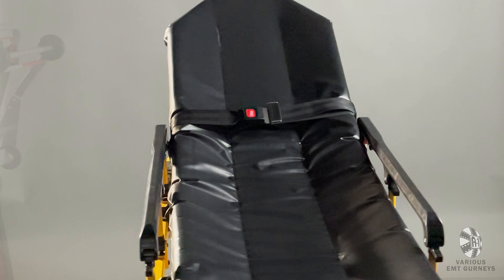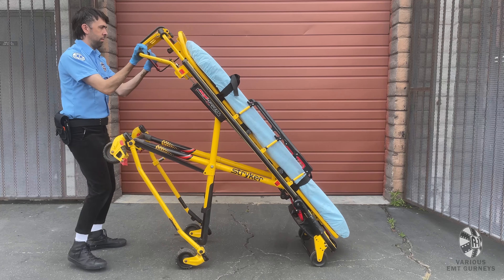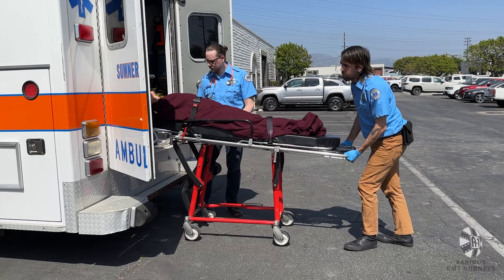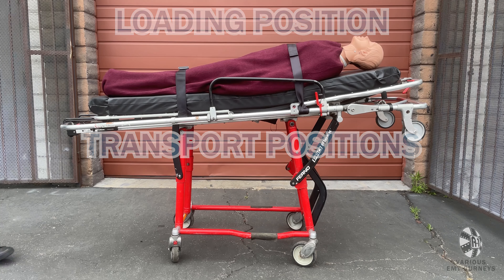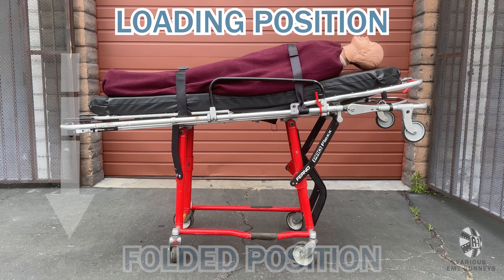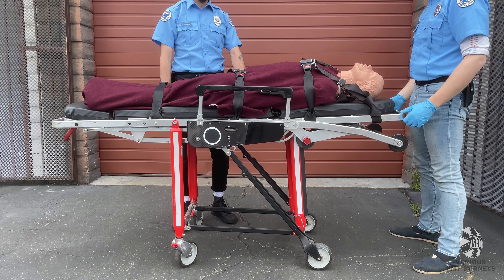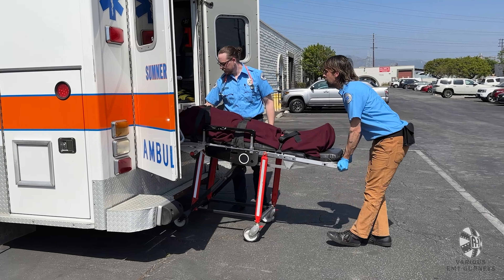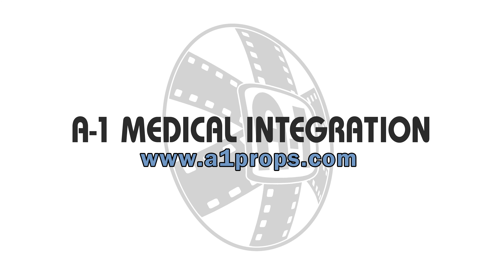EMT Gurney Tutorial | Movie Prop Rental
How to raise, lower, load, and transform your prop EMT Gurney.

Whether you call them stretchers, cots, or gurneys this video should give you the basics for using any of the EMT transport devices in our stock.  Specifically featured are: Stryker MX-Pro, Ferno ProFlexx 93P, Ferno Power Flexx+, and Ferno Chair Cot 28Z.

for more info on all of our props and set dressing items.

Video Content:
00:00 - Intro
00:47 - Stryker
03:13 - Ferno
07:44 - Chair Cot
09:50 - Power Flexx
11:28 - Outro